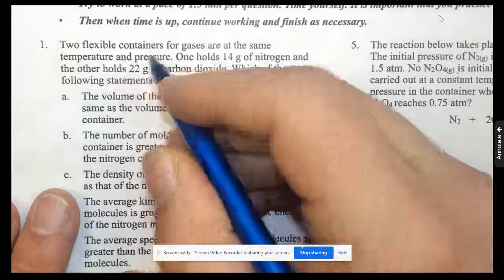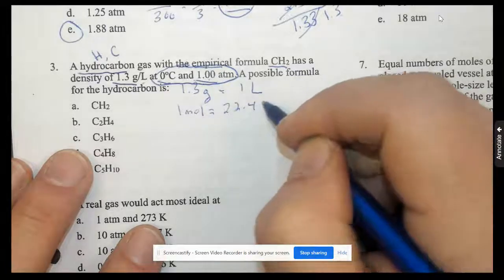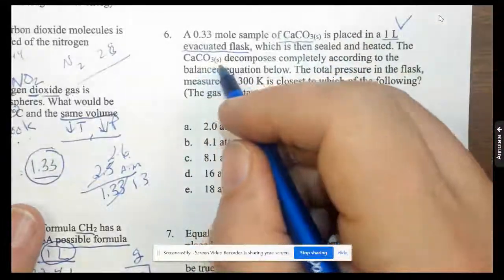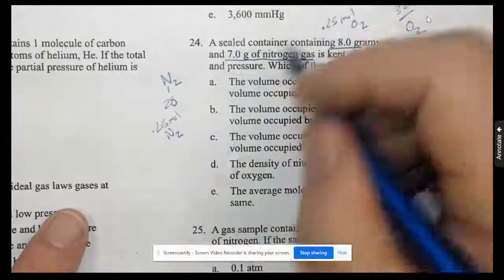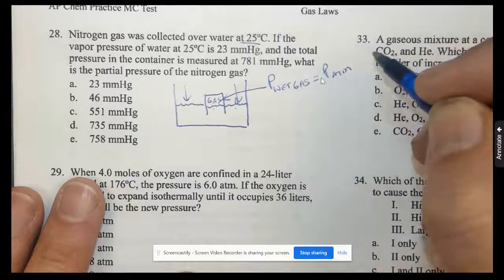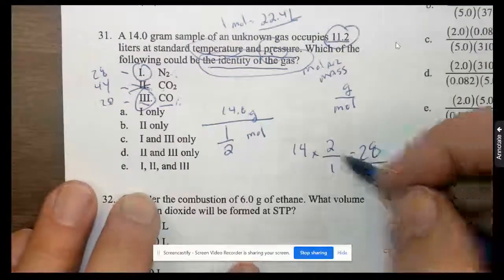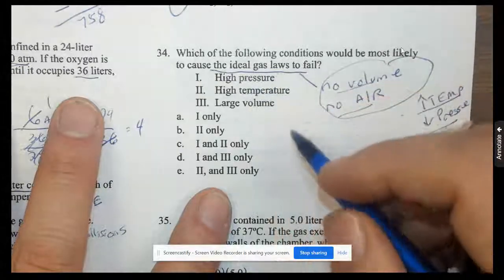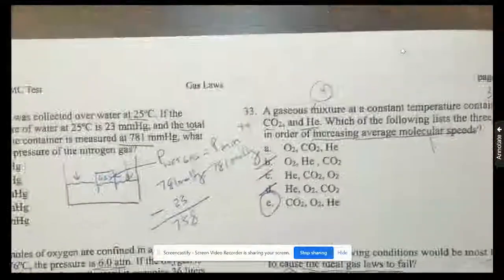Screencast (With Volume :) for MC #1-6, 23-36